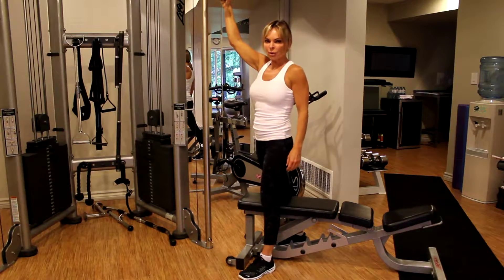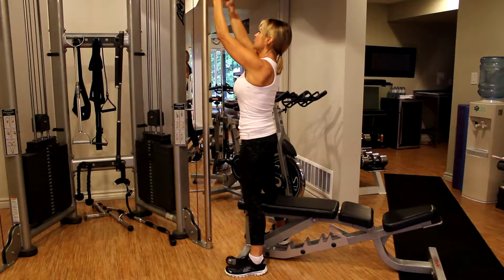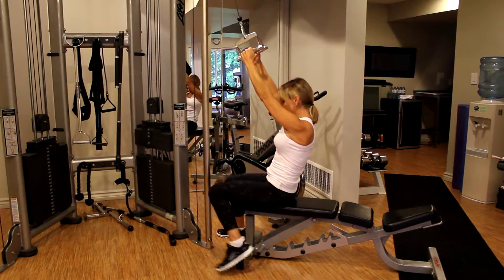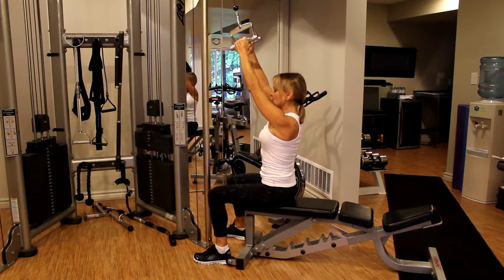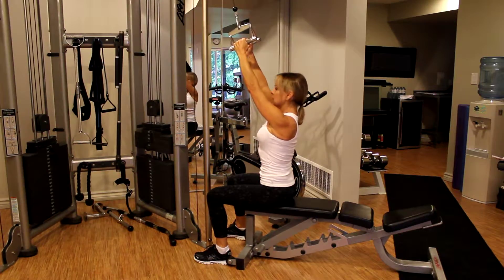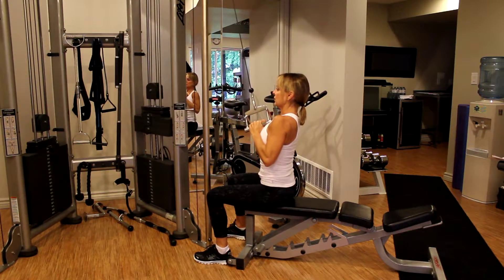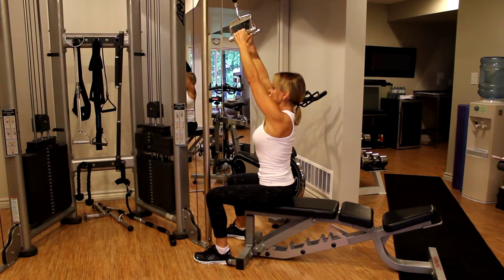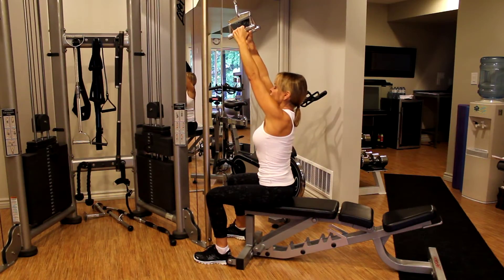Closed grip Pulldown